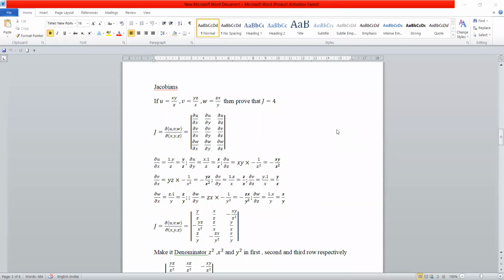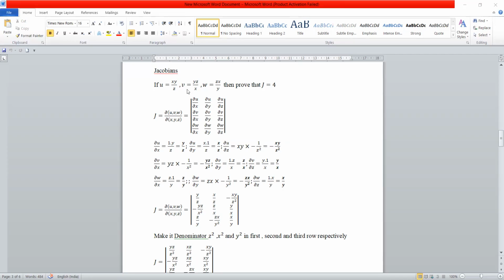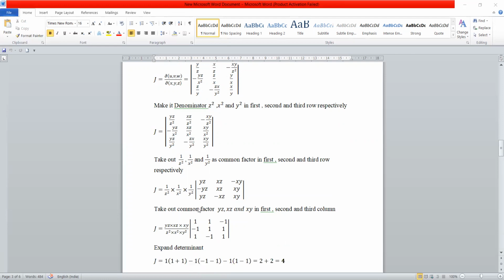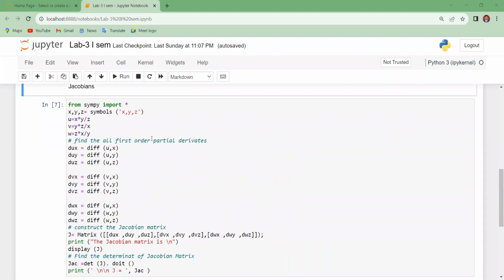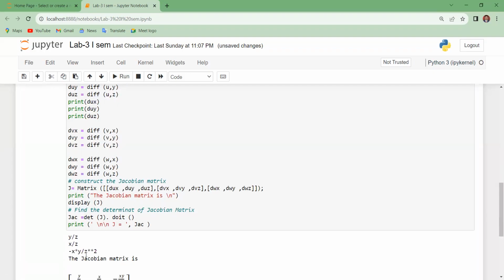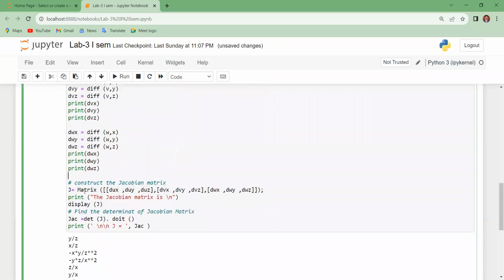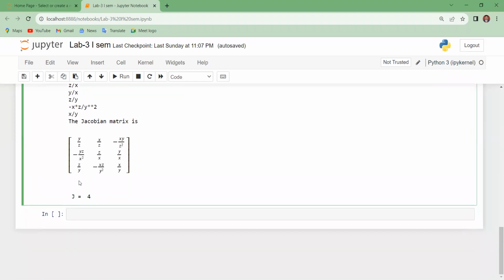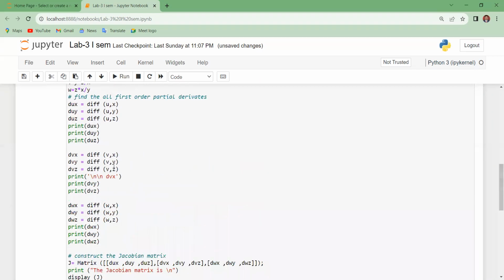Lab 3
Jacobians